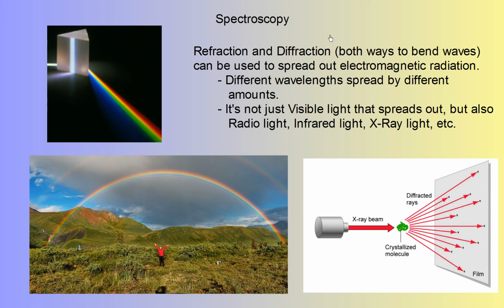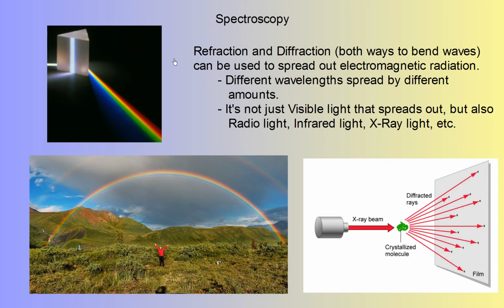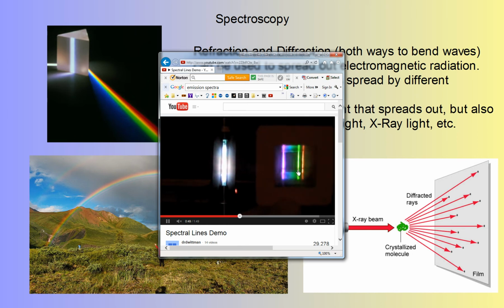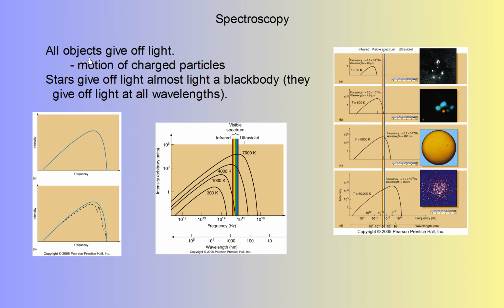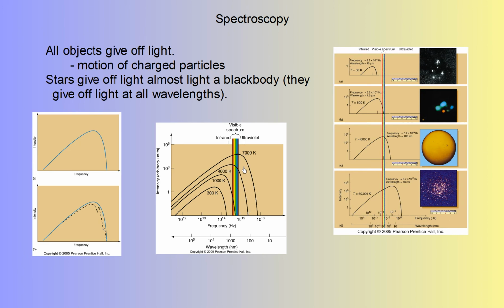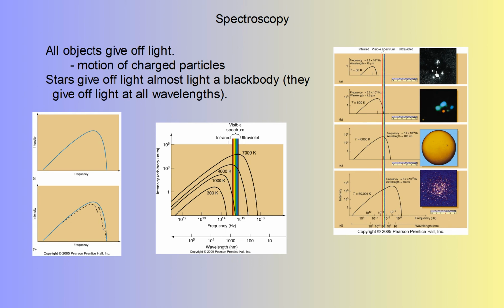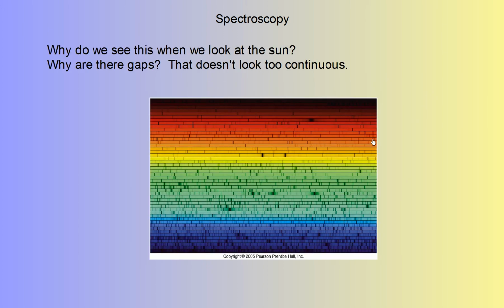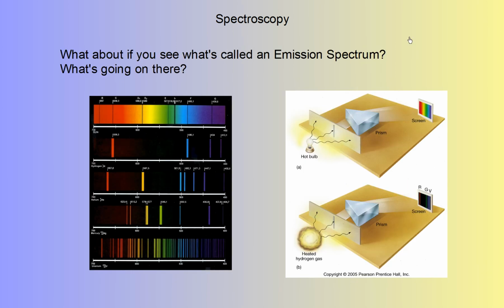Unit 9: Spectroscopy - Video 1